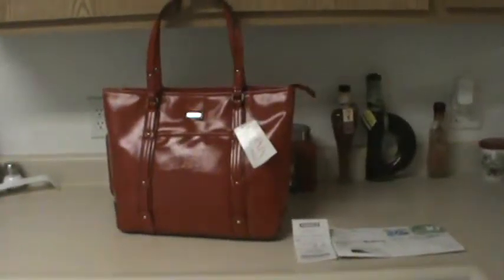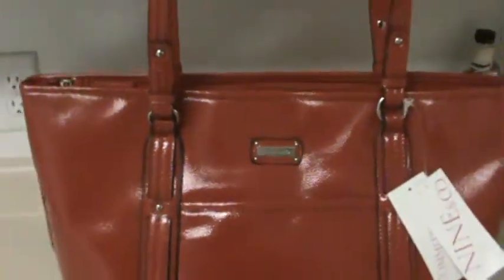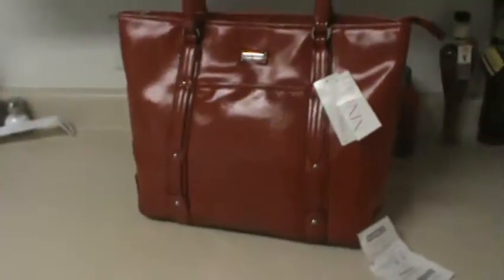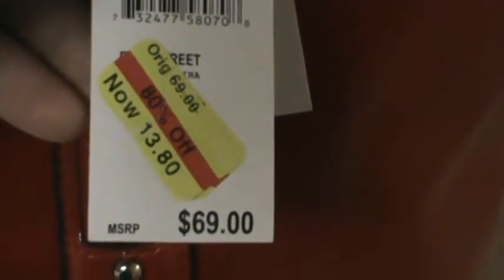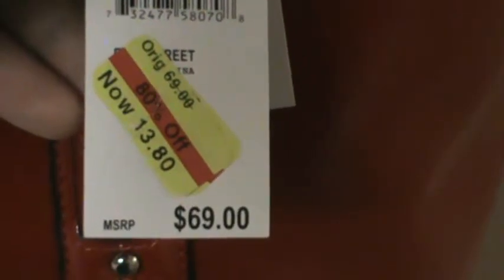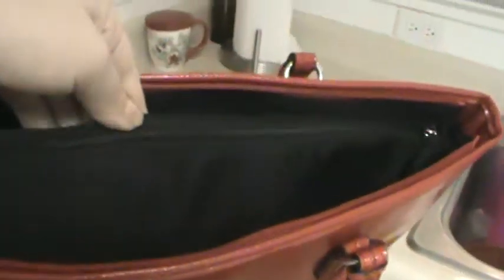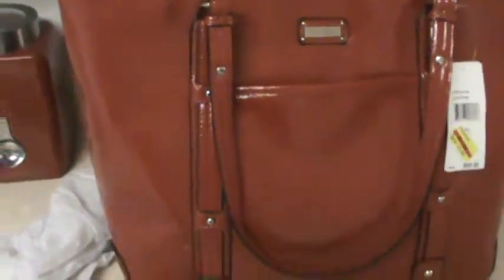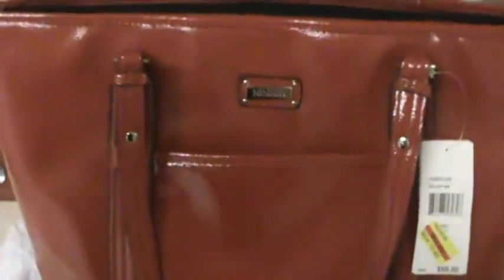Haul 6/1/13 at Khol's Great Deals by the way!